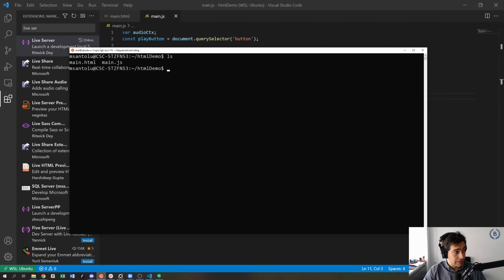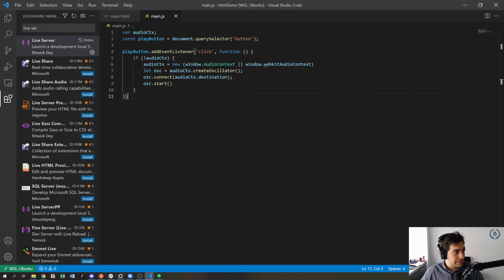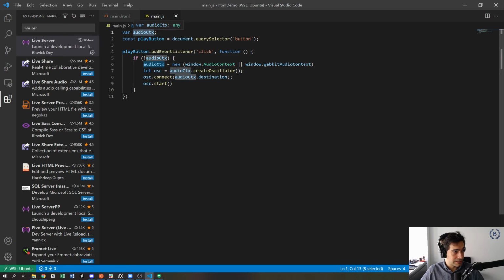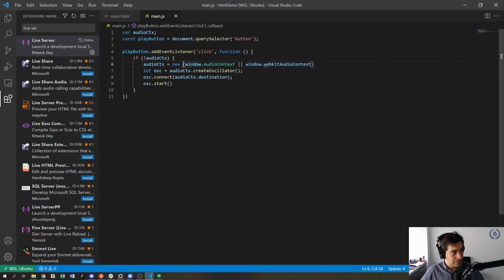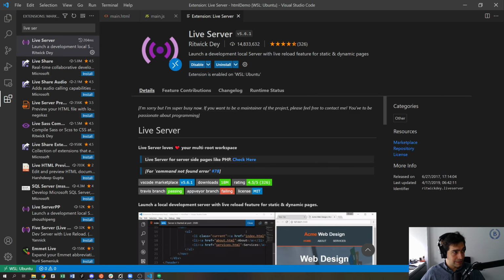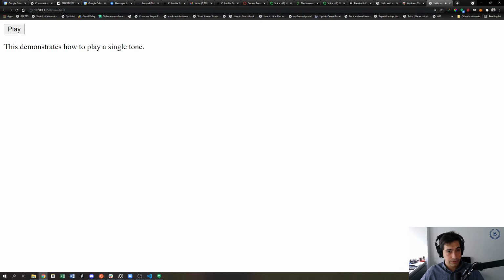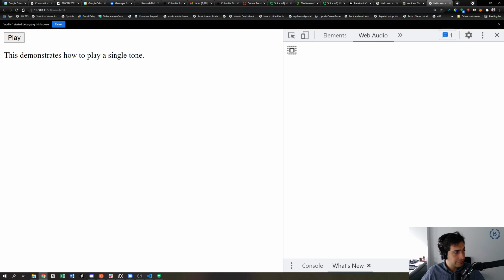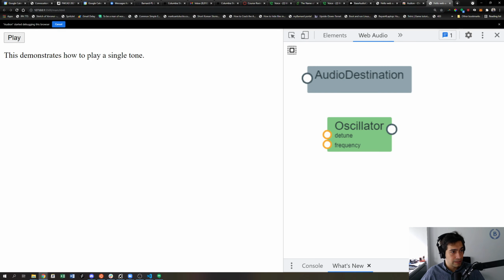WebAudio Dev setup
A short intro on how to write WebAudio pages.